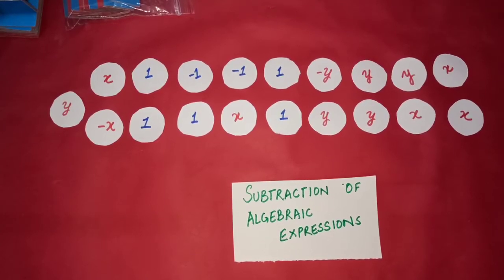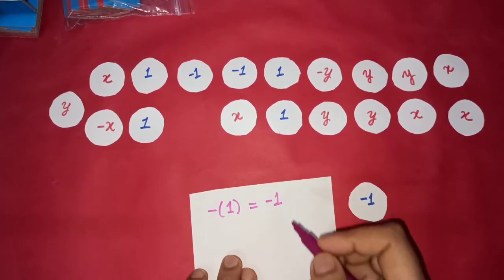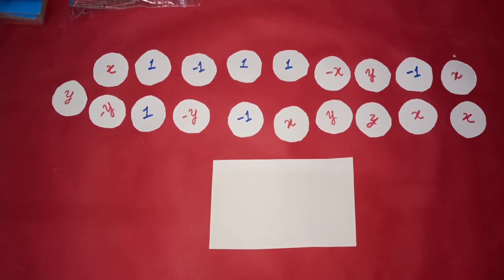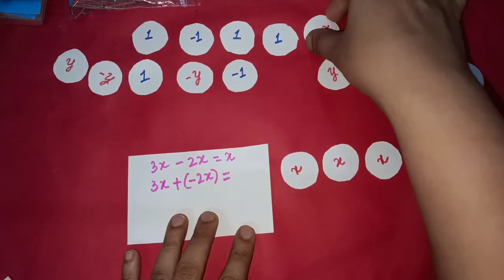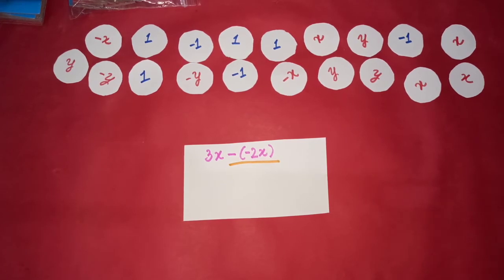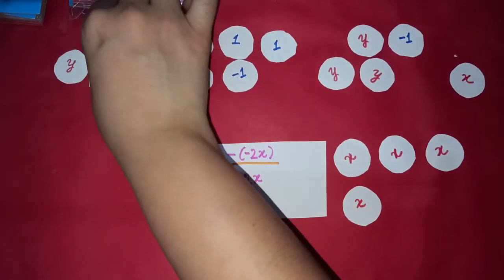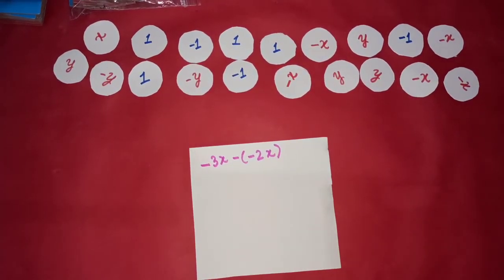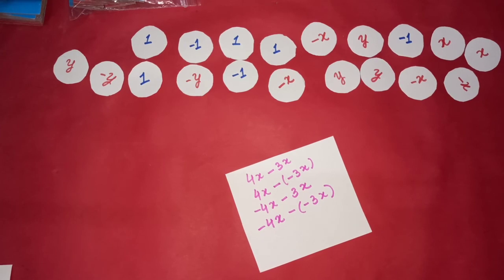Subtraction of Algebraic Expressions ( NCERT CLASS 6)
The goal of the video is to explain Subtraction of Algebraic Expressions using manipulatives. This video aims at assisting students and teachers in understanding the subtraction of Algebraic Expressions. Many examples have been taken

Algebraic Expressions
Algebraic Expressions class 6
subtraction of Algebraic Expressions
algebraic Expressions subtraction
how to subtract Algebraic Expressions